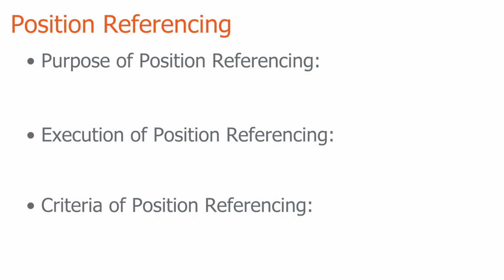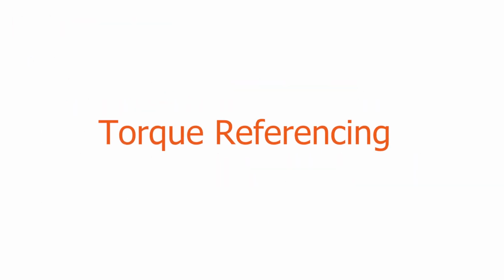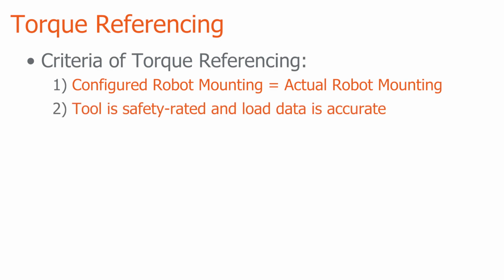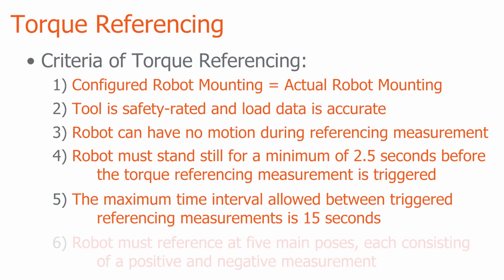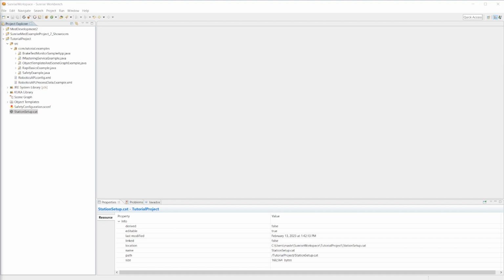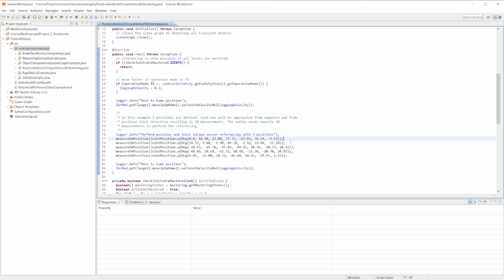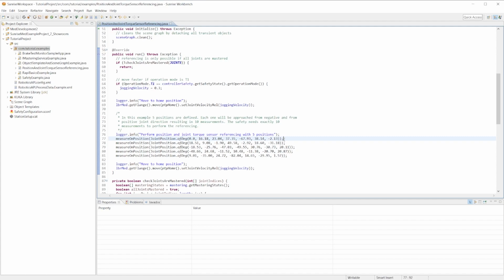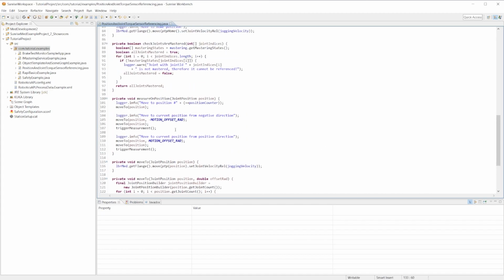Position and Torque Sensor Referencing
Today at Discovering Robotics, we are exploring Position and Torque Sensor Referencing. We will discuss the concept of both Position Referencing and Torque Referencing. Additionally, we will discuss the Position and Torque Referencing example application that KUKA Robotics provides.

0:00 Introduction

0:15 Position Referencing

1:34 Torque Referencing

4:01 Torque Referencing Recommendations

4:47 Retrieving Sunrise Referencing Application

5:30 Referencing Application Walkthrough